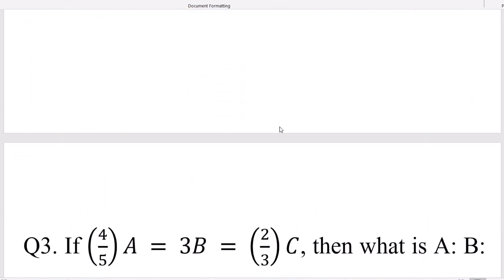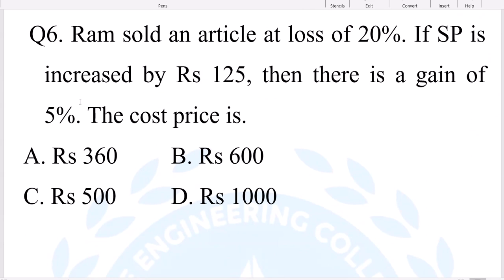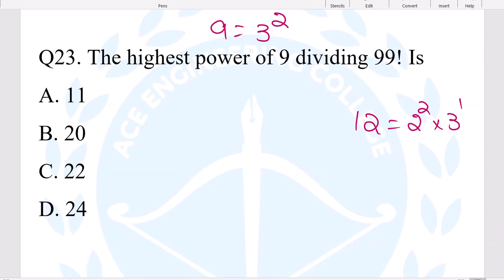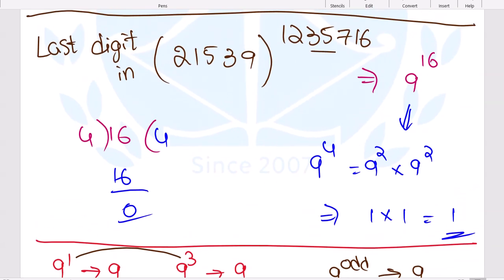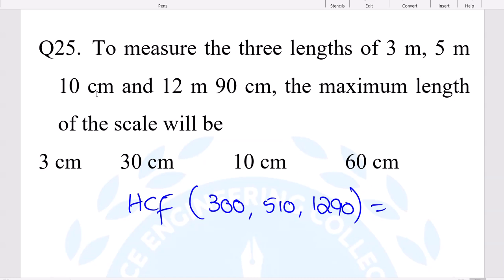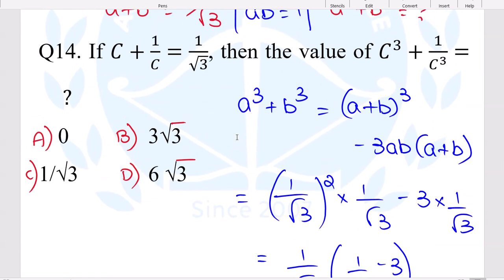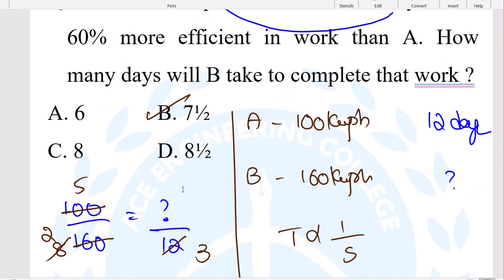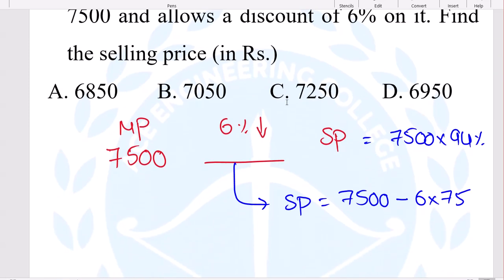Quant & Reasoning Revision - Pre Assessment Test 2 - Discussion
Pre-Assessment Test 2  - Discussion